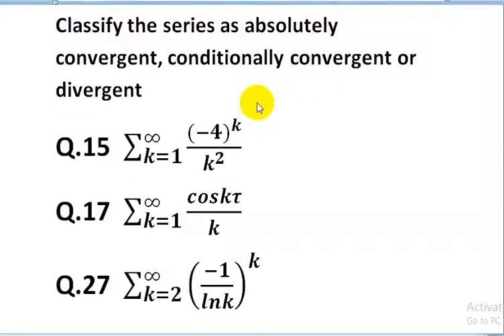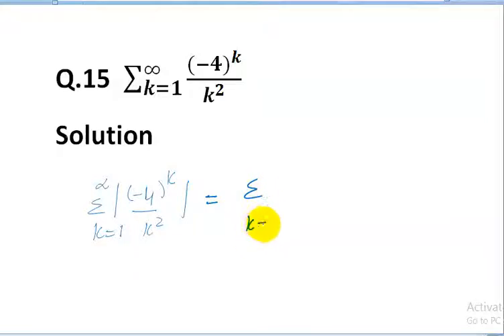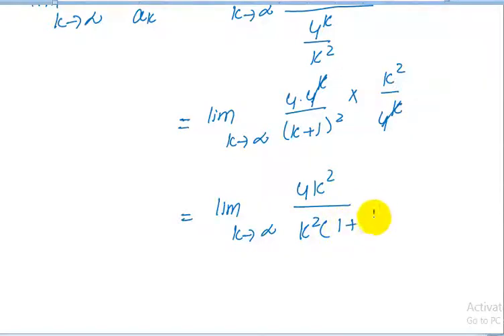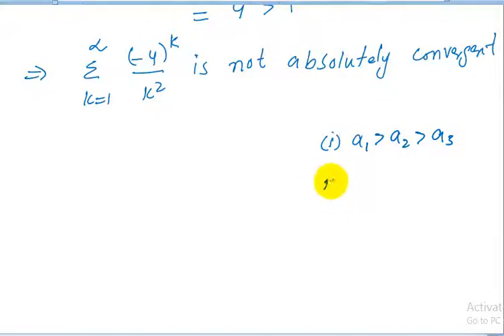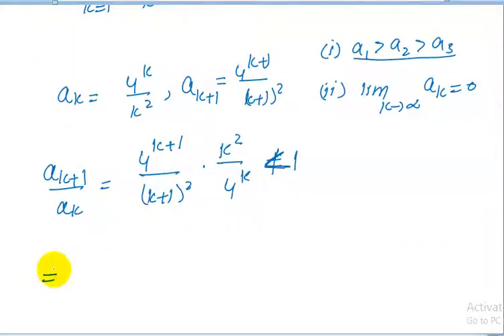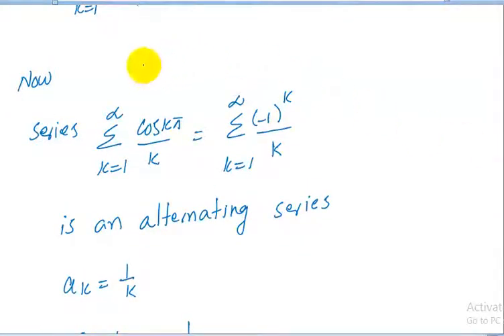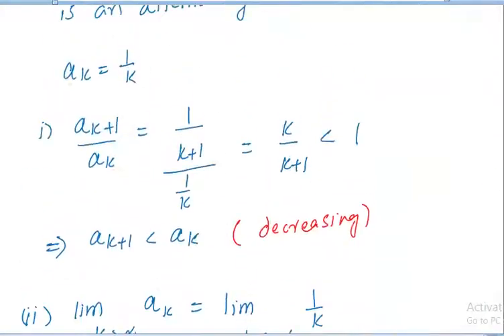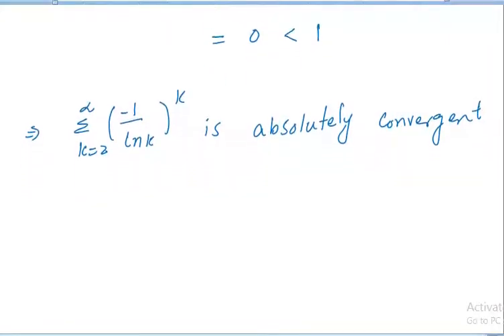Absolute and conditional convergence solved Problems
In this video we discuss absolute and conditional convergence and solve some related questions